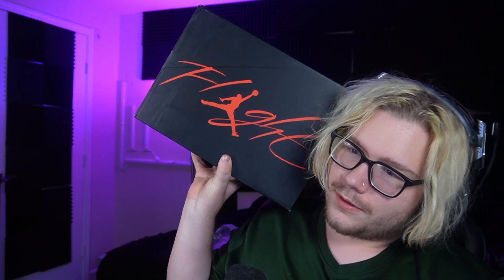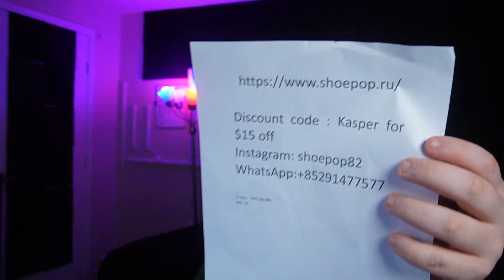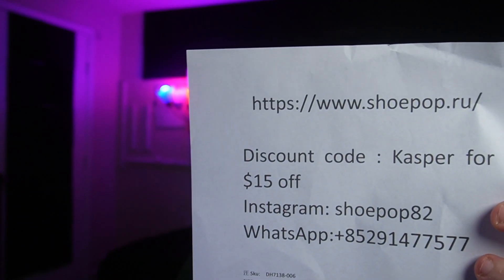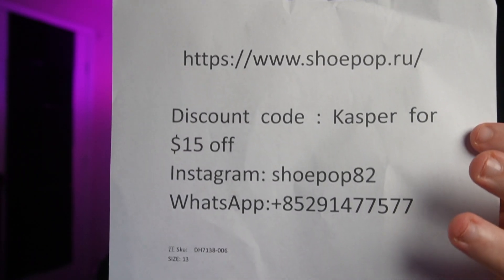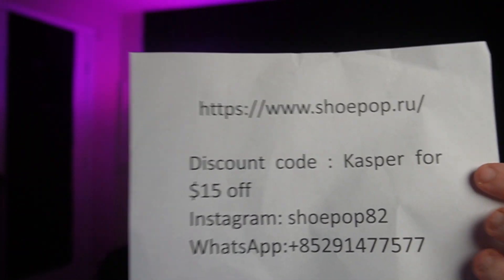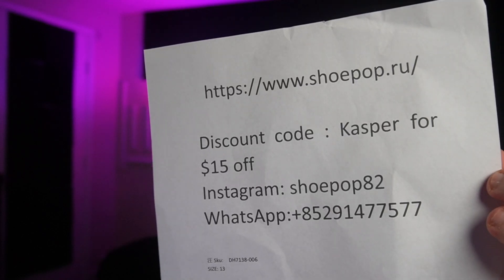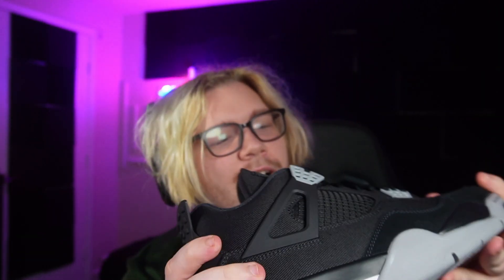Jordan 4 Black Canvas from Shoepop.ru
Link: shoepop.ru